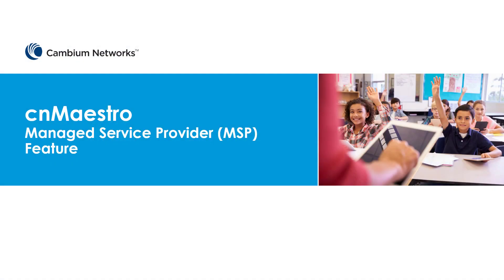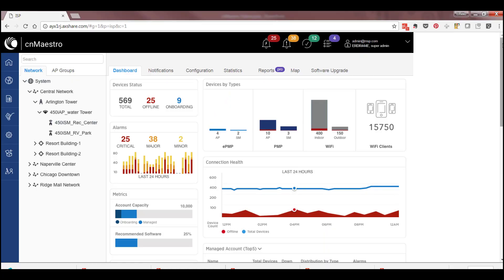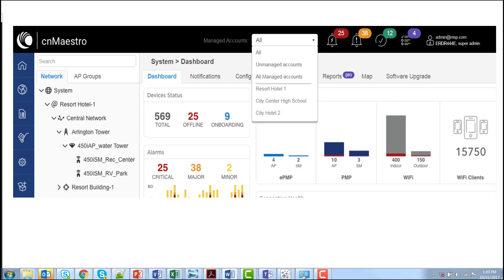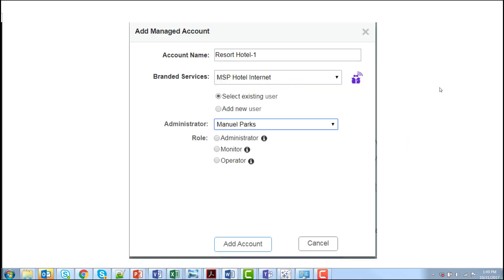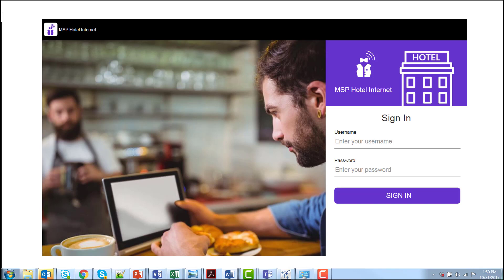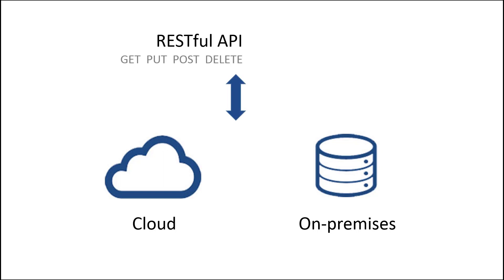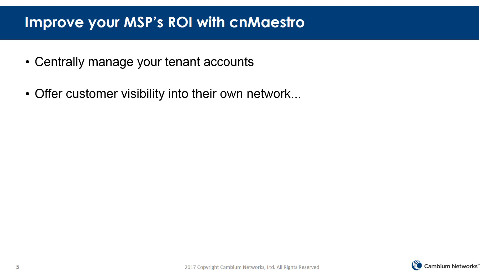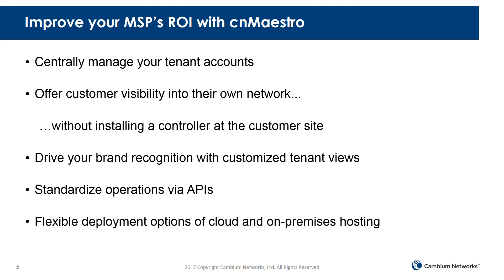cnMaestro MSP solutions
Learn how cnMaestro management improves cnPilot Wi-Fi network provisioning, installation, monitoring and maintenance.